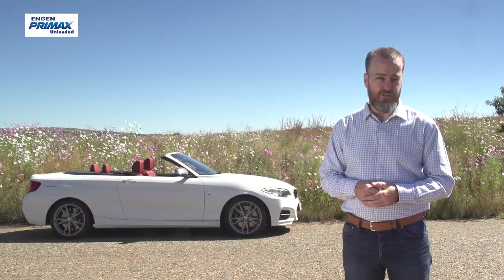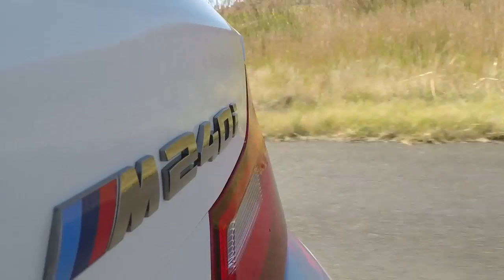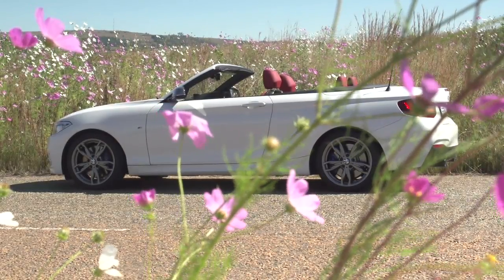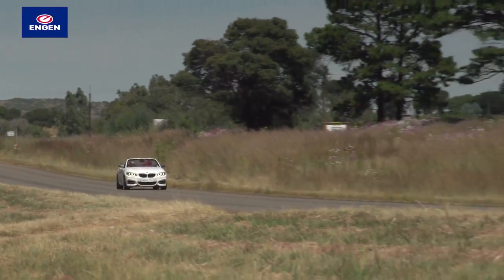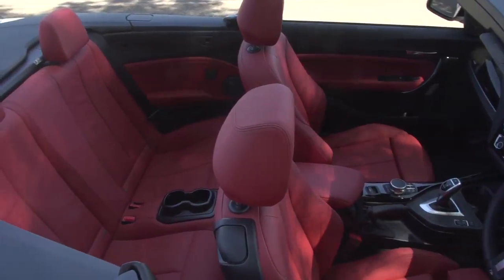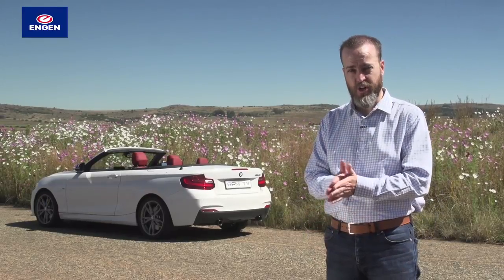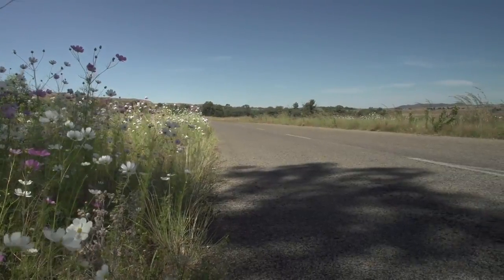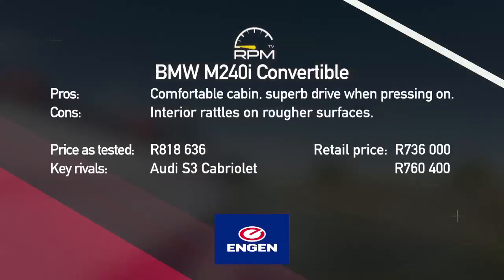Episode 390 - BMW M240i Convertible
Date of broadcast: 17 May 2017

Engine: Inline six-cylinder, 2998cc, turbo petrol
Power : 250 kW @ 5 500 rpm
Torque: 500 Nm @ 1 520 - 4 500 rpm
Power to weight ratio: 155,37 kW/ton
Gearbox: Eight-speed automatic, RWD
Wheels/tyres : 18-inch alloy 225/40 R18 tyres (f)
18-inch alloy 245/35 R18 tyres (r)

0-100 km/h: 4,7 sec
Fuel consumption (claimed/tested): 7,4 / 11 litres / 100km
Operating range (claimed/tested): 703 km / 472 km

Pros: Comfortable cabin, superb drive when pressing on
Cons: Interior rattles on rougher surfaces

Retail price: R736 000
Retail price as tested: R818 636